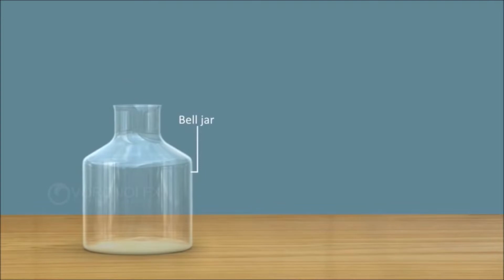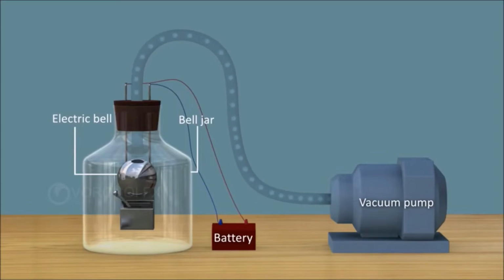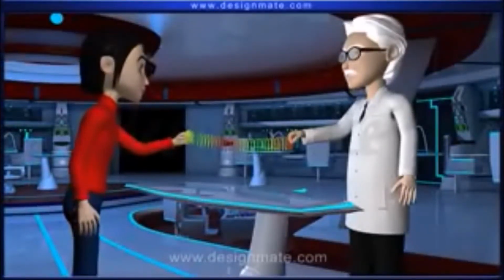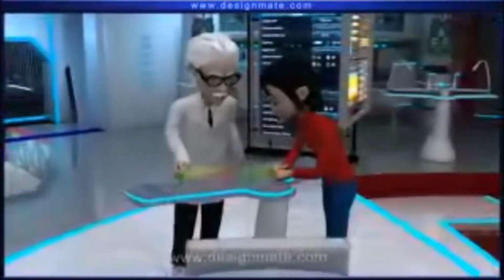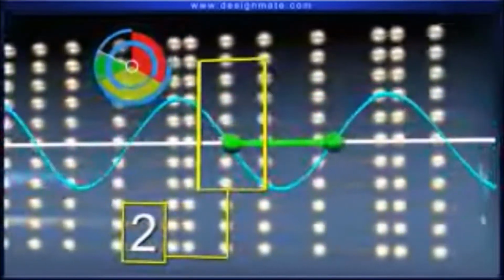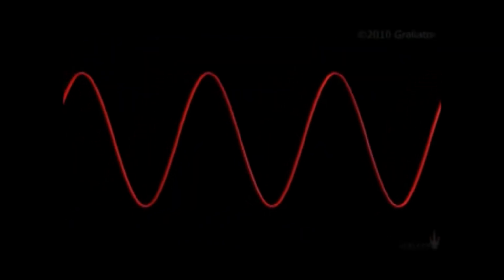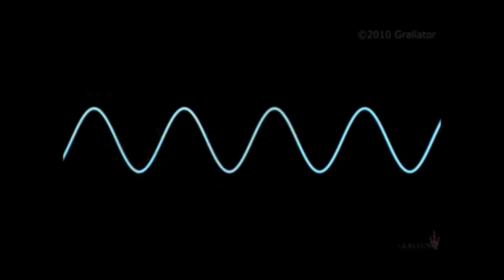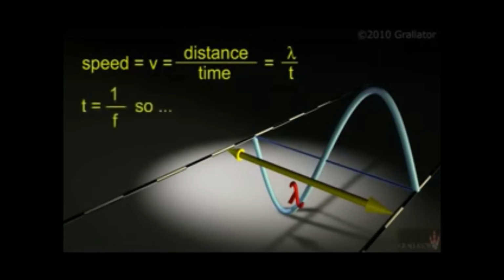Sound and it's properties - class 10th school project